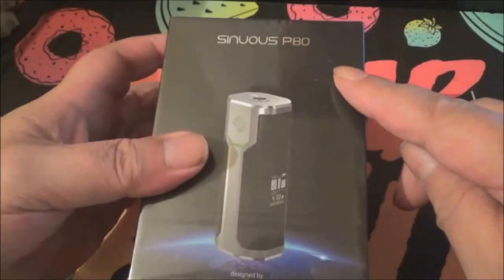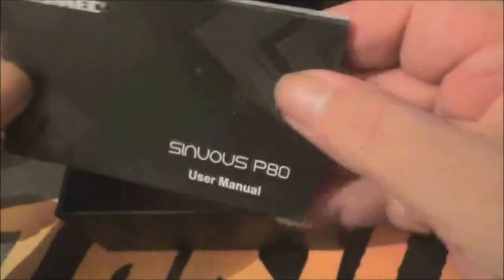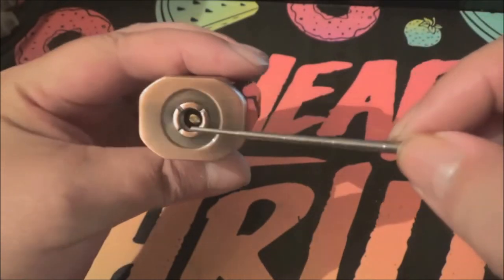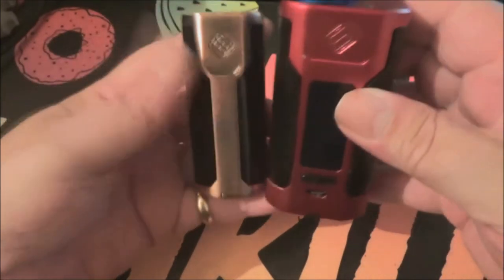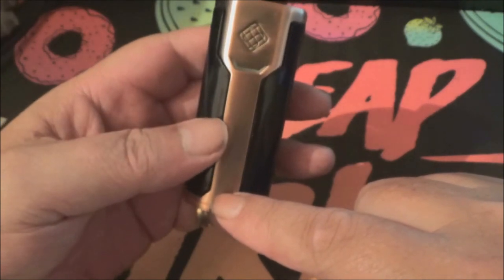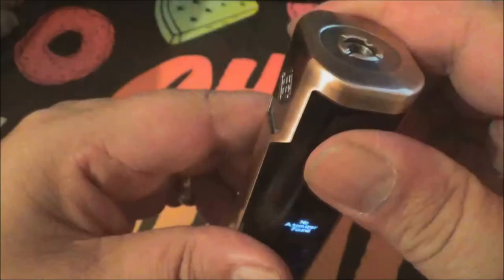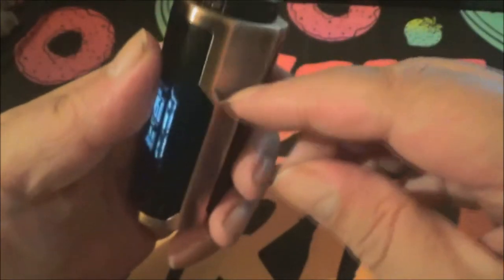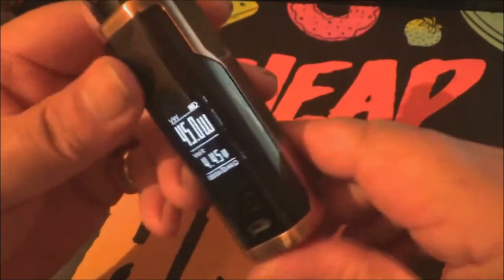Sinuous P80 by Wismec from Totally Wicked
Today I take a look at the Wismec Sinuous P80
(Totally Wicked Worthing)
Sucker Punch by the king of clouds Details
Wismec are not slowing down when it comes to high quality e-cig mods. We present the Sinuous P80, a flagship device from Wismec. Designed by Sinuous, it features a side OLED screen, hidden firing button, removable 18650 battery and up to 80W of power. Couple this with 2A quick charging and a centred 510 connection; you have the ideal everyday vaping mod.
Kit contents
• 1 x Wismec Sinuous P80
• 1 x QC USB cable
• 1 x User manual
Specifications
• Output modes - VW / TC-Ni / TC-Ti / TC-SS / TCR Mode
• Output wattage - 1-80W
• Resistance range - 0.05-1.5ohm for TC modes / 0.1-3.5ohm for VW mode
• Temperature range - 100-315°C / 200-600°F (TC modes)
• Battery - 1 x 18650, 2100mAh (supplied)
• Assembled weight exc. packaging (approx) - 99g (inc. batteries)
Side OLED Screen
The 0.96inch OLED screen is situated on the side of the mod and shows all your key vaping information at a glance including; current settings and remaining battery life. The firing button sits hidden behind the OLED screen and is activated by gently squeezing the Sinuous P80.